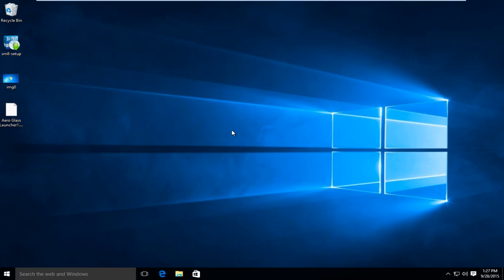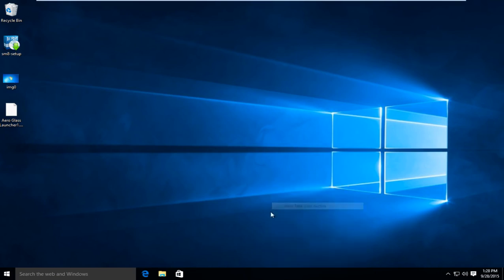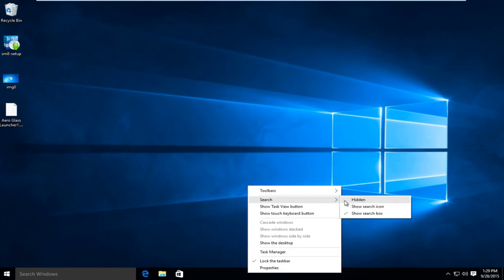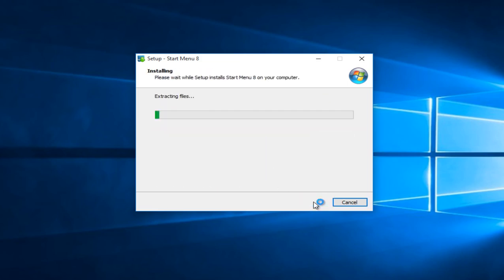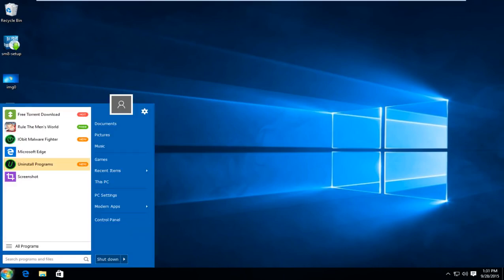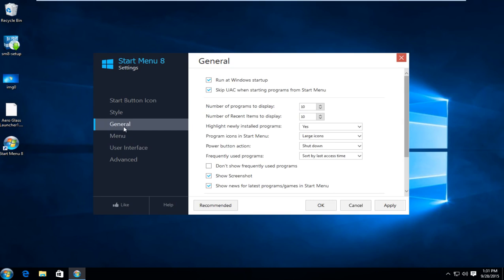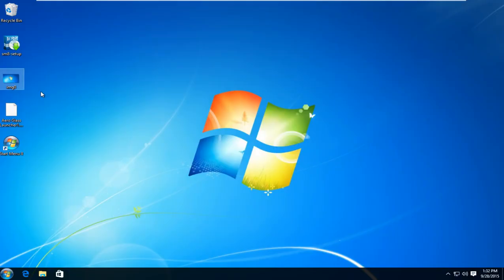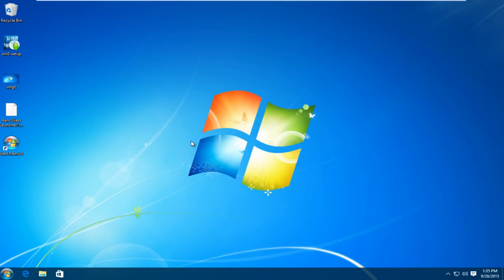Windows 10을 Windows 7처럼 보이게하는 방법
Windows 10으로 업그레이드해야하는 Windows 7 사용자라면이 비디오를 통해 Windows 10의 많은 문제를 해결하고 Windows 7처럼 작동하도록 할 수 있습니다.

Windows 10을 Windows 7처럼 보이게 만들기

* 먼저 이미지를 바탕 화면에 저장해야합니다.

Windows 10은 향상된 부팅 및 절전 모드 해제 시간, 유니버설 앱 실행 기능, Cortana 음성 도우미 및 Xbox 게임 스트리밍을 포함하여 이전 제품에 비해 많은 이점을 제공합니다. Windows 8에는 악명 높은 주요 기능인 시작 메뉴도 있습니다.하지만 Windows 10의 향상된 성능과 기능을 좋아하지만 Windows 7의 모양과 느낌을 선호한다면 어떨까요? 모든 것이 Microsoft의 이전 운영 체제와 동일하게 보이게 할 수는 없지만 시작 메뉴, 배경 무늬 및 작업 표시 줄을 비롯한 많은 주요 요소를 변경할 수 있습니다.

메뉴를 시작하다

Windows 10은 시작 메뉴로 돌아갑니다. . . 일종의. 시작 메뉴가 있지만 Windows 7의 메뉴와 매우 다르며 차이점이 마음에 들지 않을 수 있습니다. 아이콘과 폴더 목록을 제공하는 대신 새로운 시작 메뉴의 오른쪽에는 화려하지만 공간을 낭비하는 라이브 타일 세트가 있고 왼쪽에는 자주 사용되는 앱 목록이 있습니다. 라이브 타일을 추가 할 수 있지만 Windows 7 및 XP에서와 같이 간단한 아이콘을 왼쪽에 고정 할 수는 없습니다. 다행히도 원하는 방식으로 보이고 작동하는 타사 시작 메뉴를 설치할 수 있습니다. Windows 10과 호환되는 시작 앱이 몇 개 있지만 Classic Shell은 무료이며 매우 사용자 지정이 가능하기 때문에 좋아합니다.

이 자습서는 Dell, HP, Acer, Asus, Toshiba, Lenovo 및 Samsung과 같은 지원되는 모든 하드웨어 제조업체의 Windows 10 운영 체제 (Home, Professional, Enterprise, Education)를 실행하는 컴퓨터, 랩톱, 데스크톱 및 태블릿에 적용됩니다. .